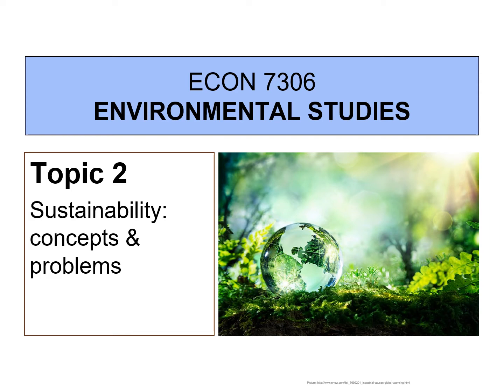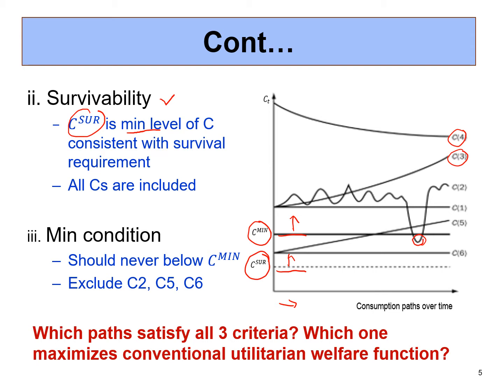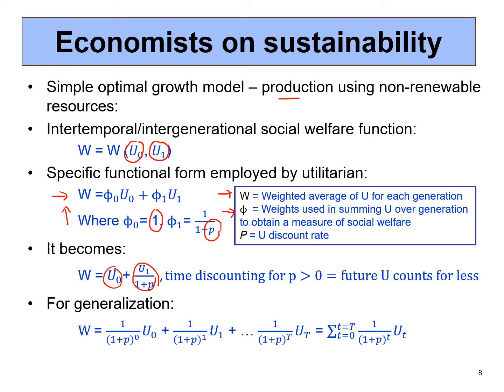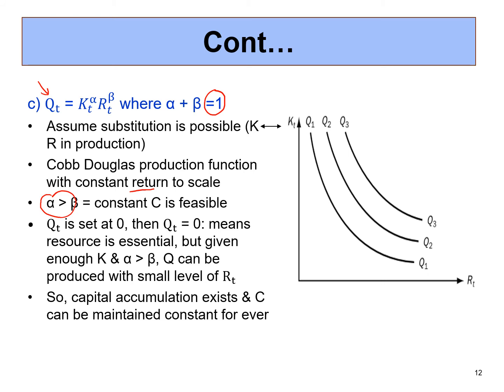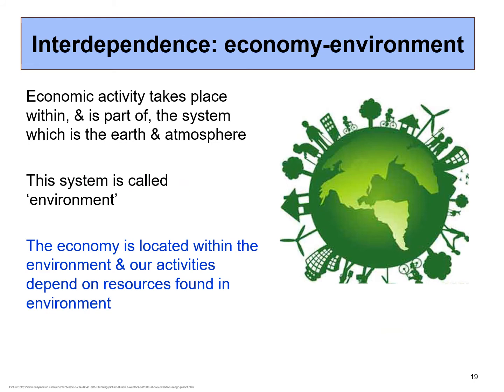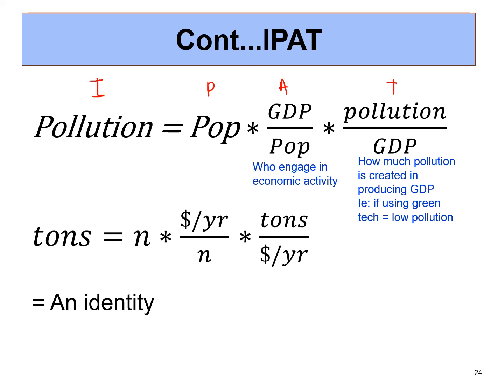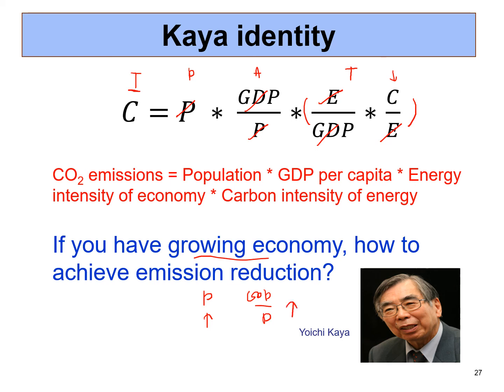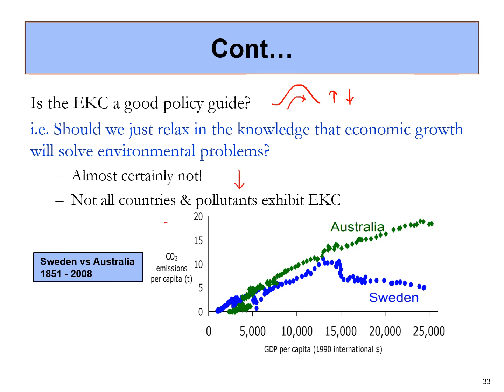Sustainability: concepts & problems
Materials from Perman et all. (2011). Special thanks to Paul Burke